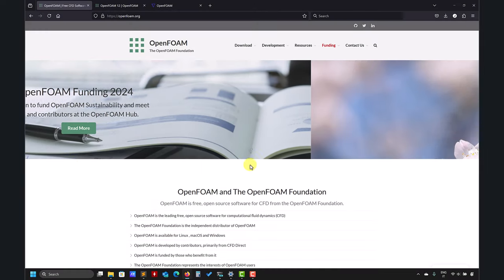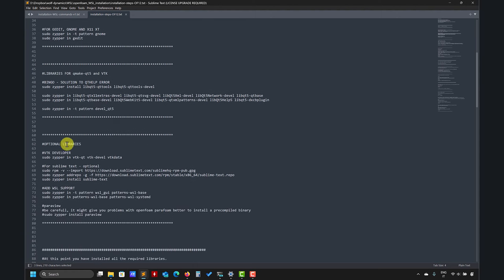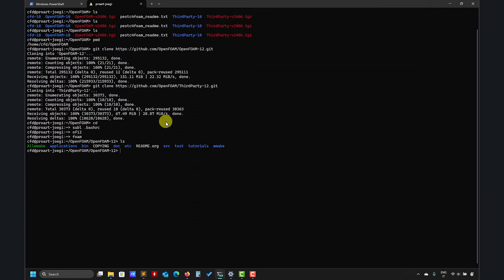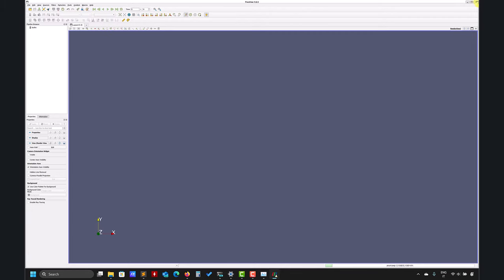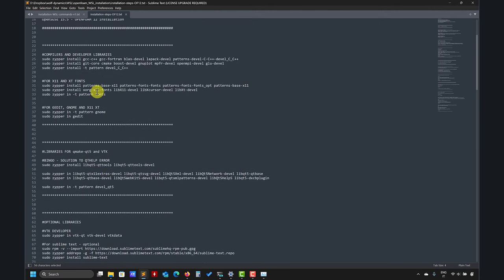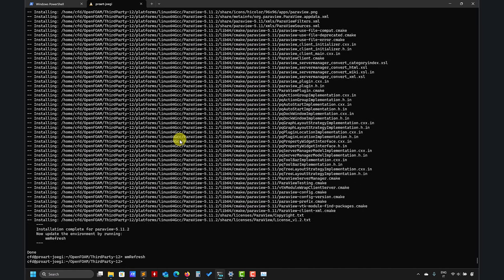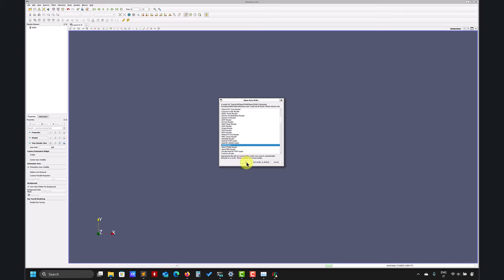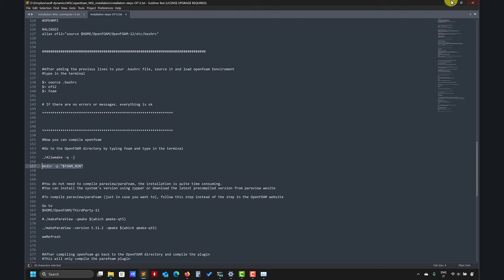10. How to install OpenFOAM 12 using WSL + OpenSUSE 15.5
🫡Never go back to dual booting

👉 These instructions apply to:
- Windows 11 + WSL2 + OpenSUSE 15.5 + OpenFOAM 12

In this video, we show how to install OpenFOAM 12 using WSL.
The same instructions apply to any Linux virtual machine or native Linux installation.

Release date of the video: 7/2024

00:00 Introduction
01:00 Instructions from openfoam.org
01:20 Our instructions for opensuse 15.5
02:38 Let's start
05:13 Compiling OpenFOAM
05:35 Let's talk about paraview/paraFoam instructions - New steps
10:15 Compiling paraview/paraFoam
10:43 Final paraview/paraFoam compilation steps - Let's compile the plugin
12:25 Let's test the installation - Running a simple tutorial
13:55 Closing remarks

To download the distribution in .vhdx format (compressed in .zip format, you will need to unzip it in order to install it).